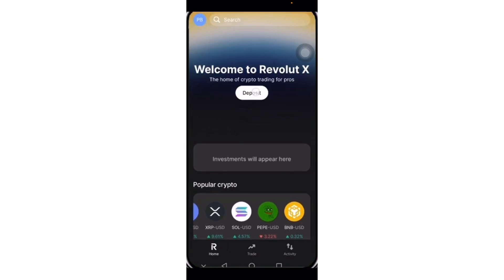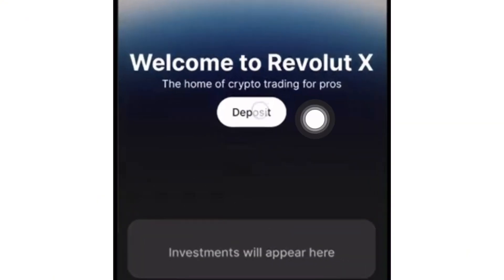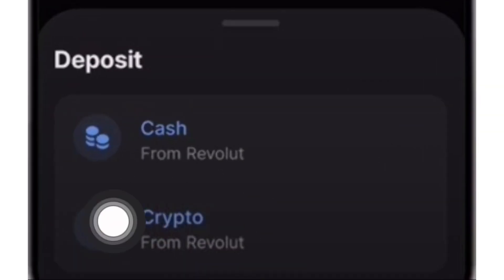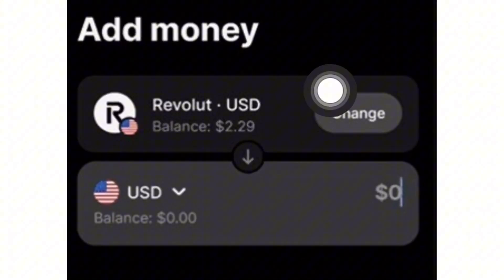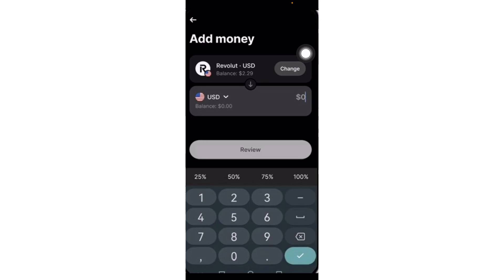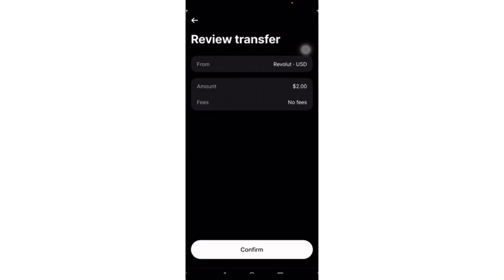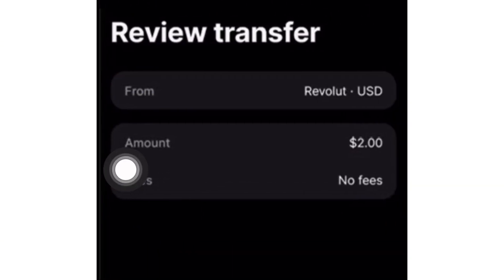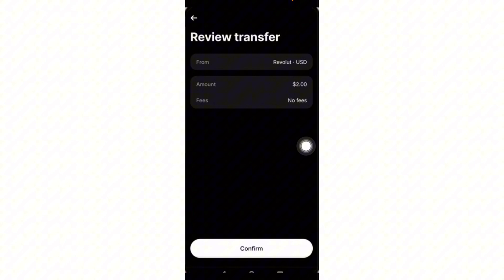How To Send Crypto From Revolut To Revolut X [UPDATED]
How To Send  Crypto From  Revolut To Revolut X